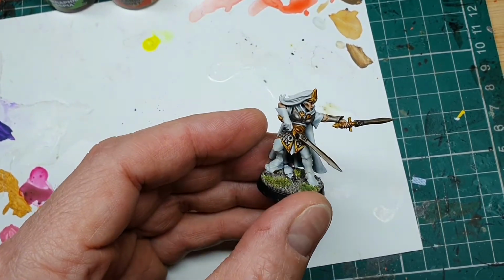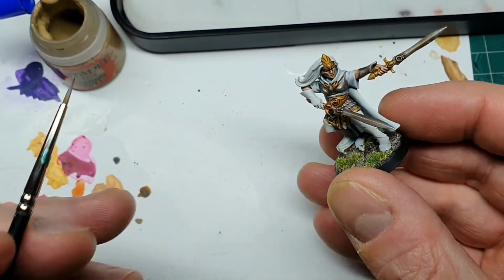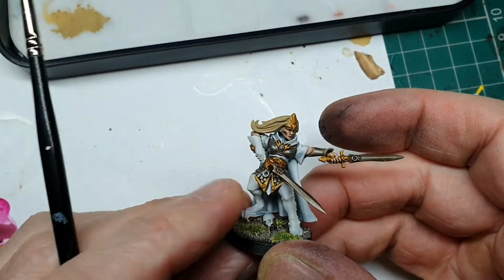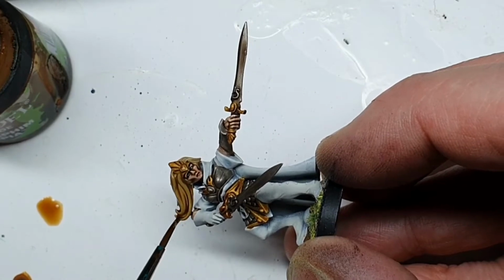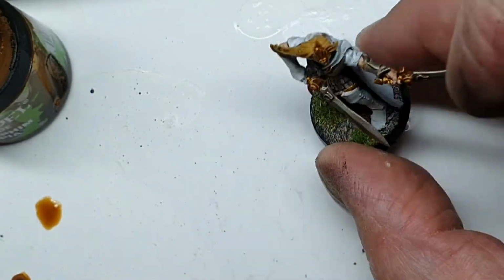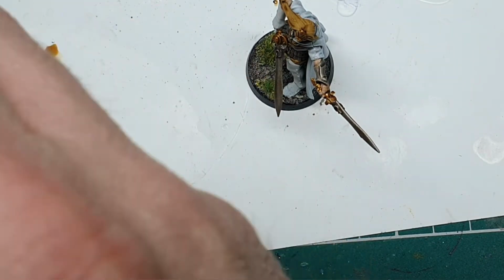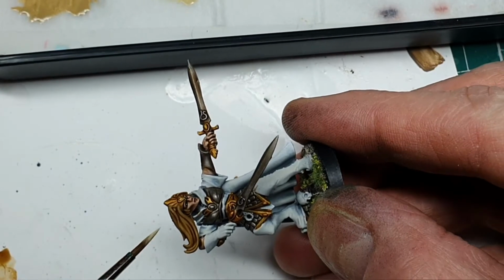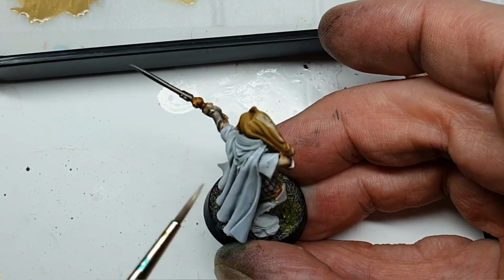Painting blond (blonde) hair on miniatures